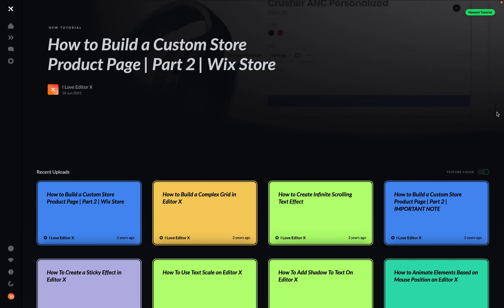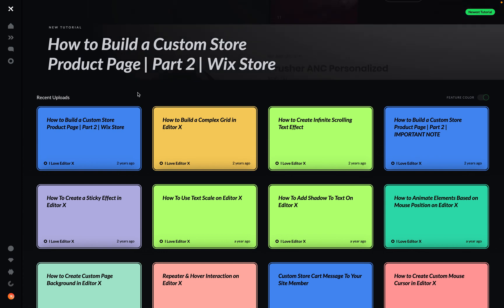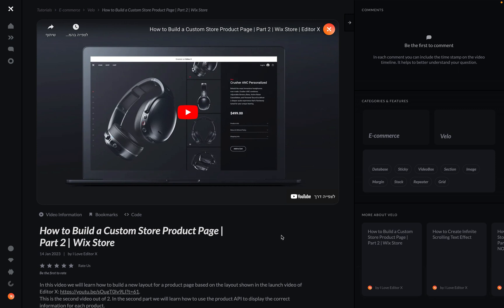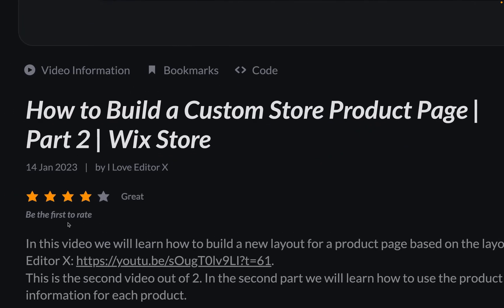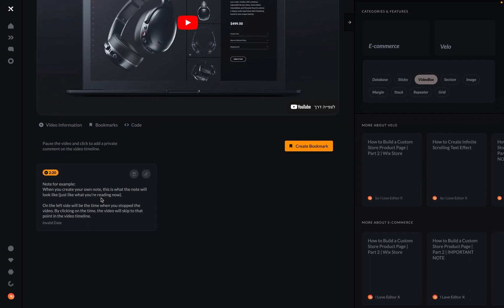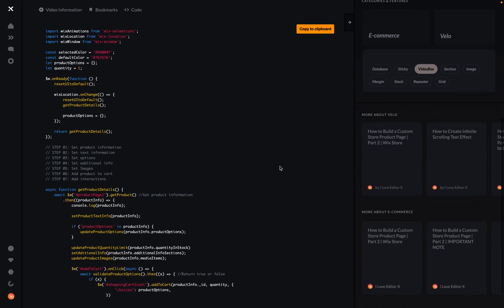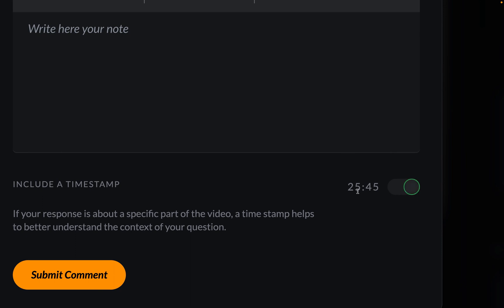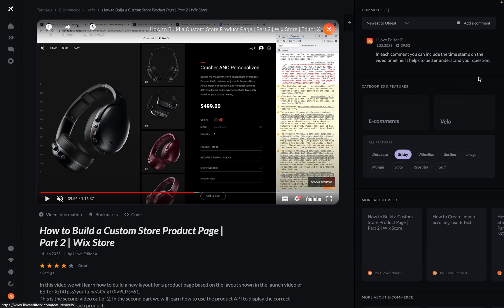Sneak Peek: Exclusive Editor X Tutorials Site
Hey Editor X community, Recently I started working on a project that excites me. I've created a new tutorials site, and I wanted to give you a sneak peek and hear your thoughts before it's available to everyone.

In this video, I'll give you a tour of the new features and capabilities I've added, like the option to add private comments on the video timeline, the ability to copy code directly from the page, a public comments feature with the option to add a timestamp of the video for better context and more.

I'll be honest, I'm still working out some kinks and the site is not yet publicly available. But I believe it will help you to learn Editor X in a more pleasant and efficient way.

I would love to hear your thoughts and feedback, so watch this video now let me know what you think about it.